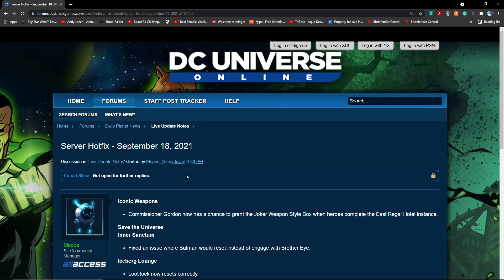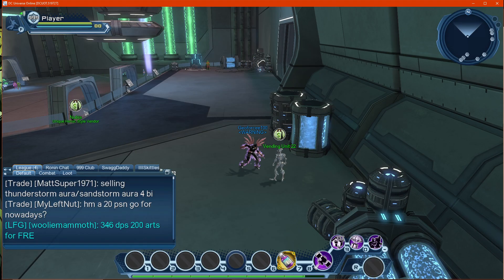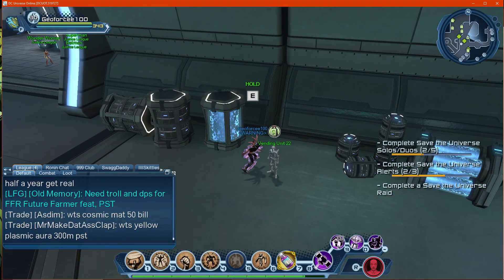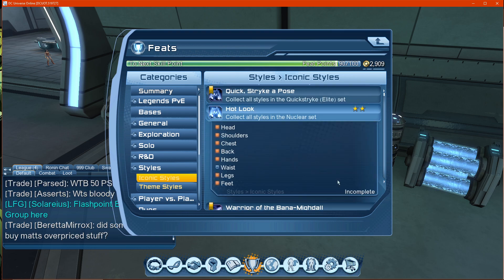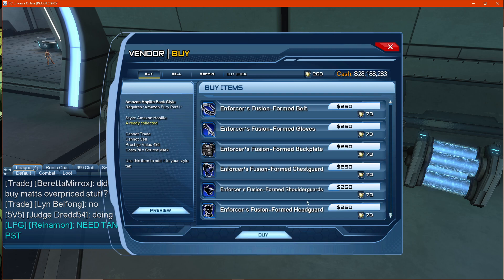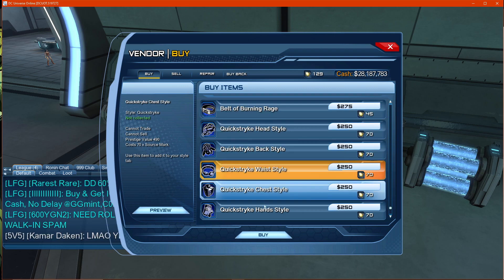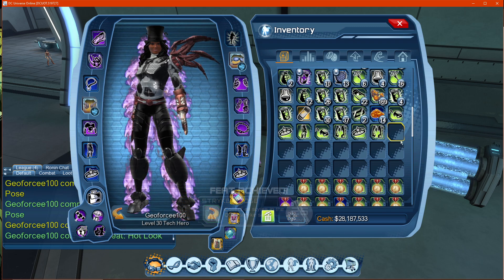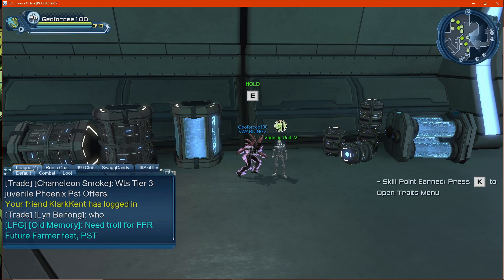DCUO Episode 41 House Of Legends: Rare Style Vendor 44 Location!